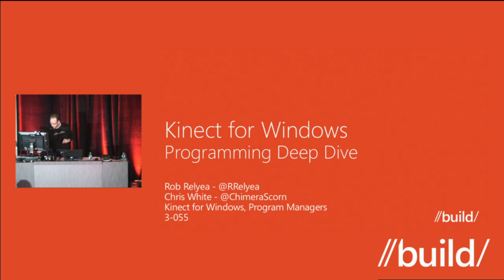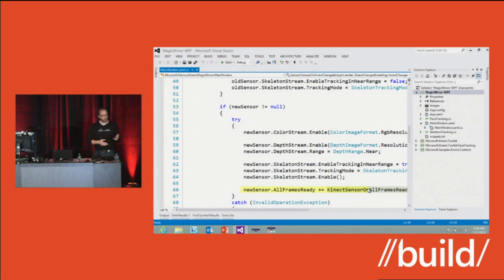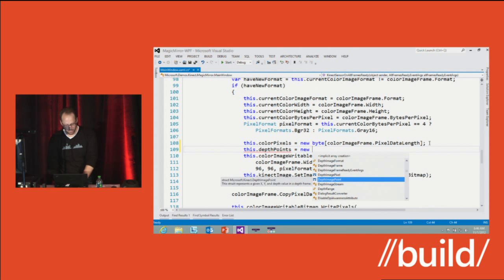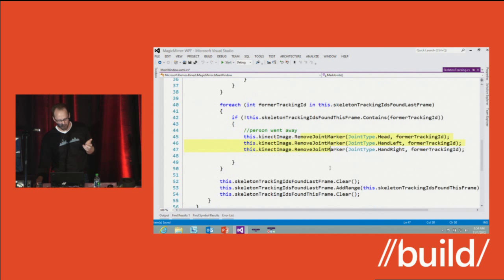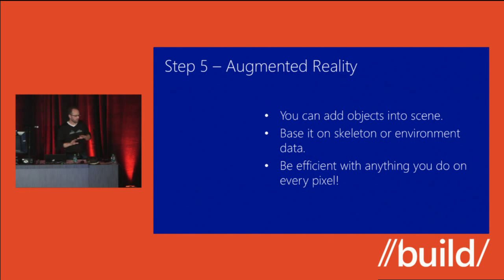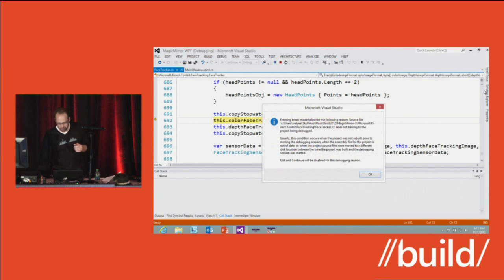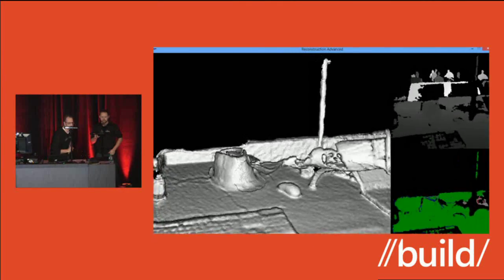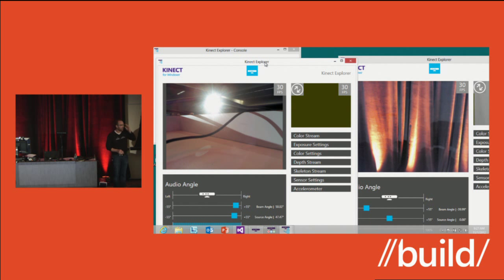Kinect for Windows Programming Deep Dive: BUILD 2012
In this 300 level session, Microsoft's Rob Relyea goes deep into the aspects of building Windows Desktop apps & experiences with Kinect. He will also dig into the October update of the Kinect for Windows SDK and preview some future additions.